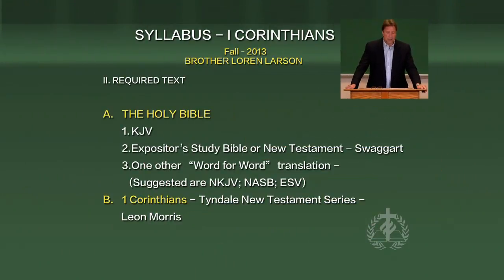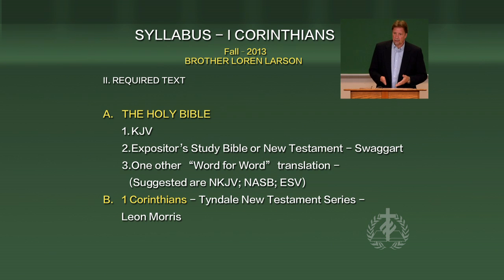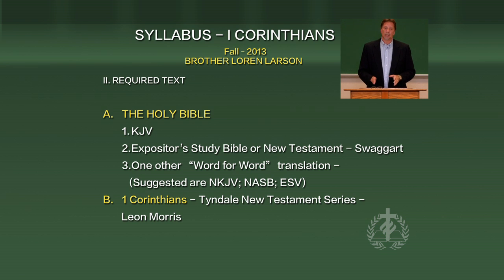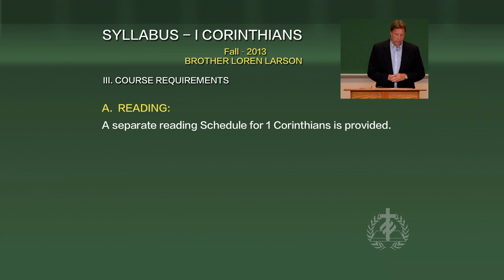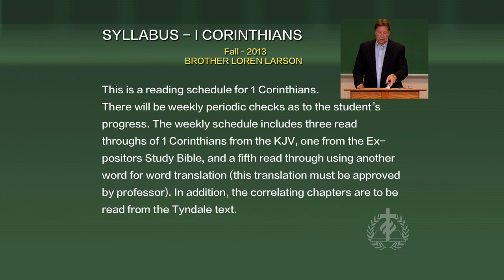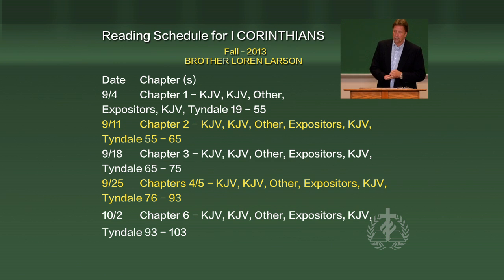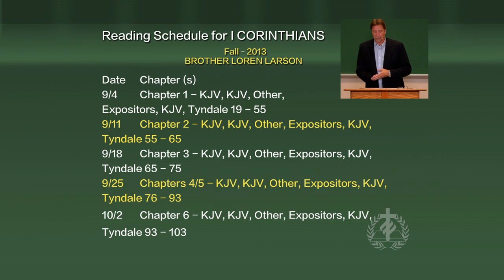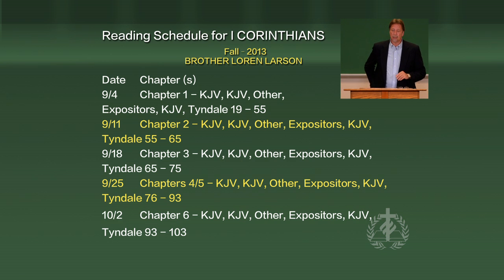I Corinthians Syllabus